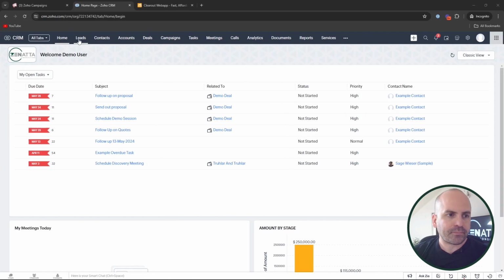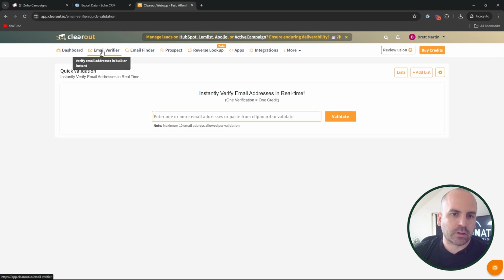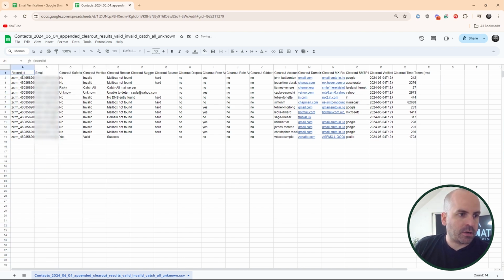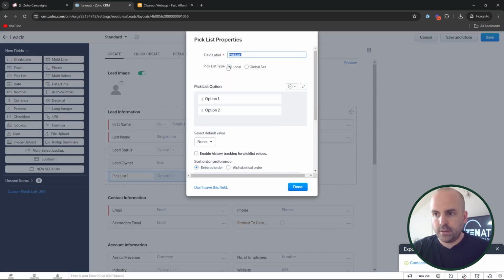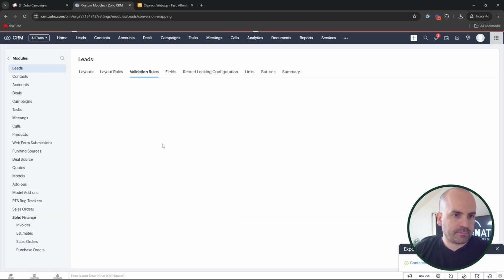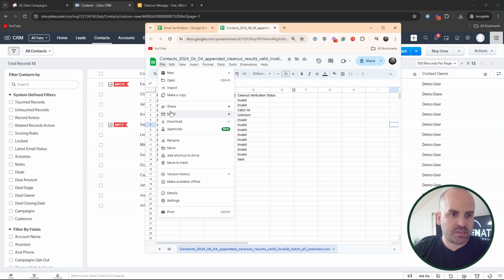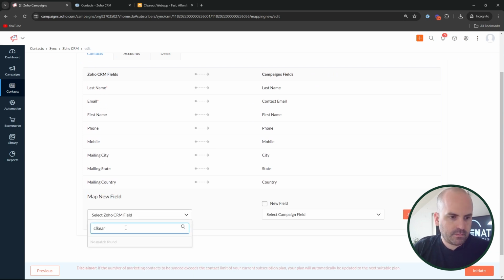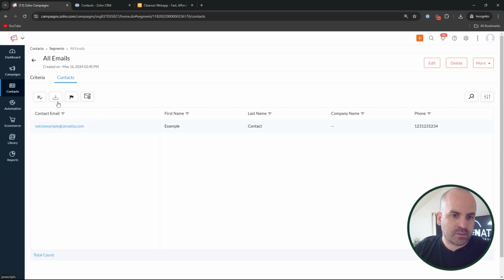Email Scrubbing for Zoho Campaigns with Clearout.io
In this tutorial, you will learn how to export your contact lists, verify emails using Clearout, and import verified lists back into Zoho CRM. This video is essential for maintaining clean email lists, especially if you're running email campaigns or buying lists.